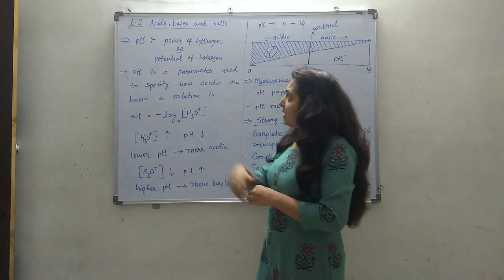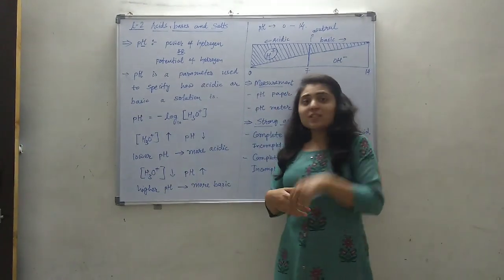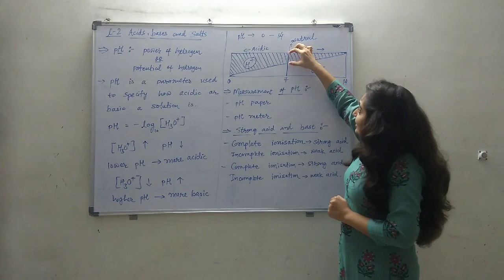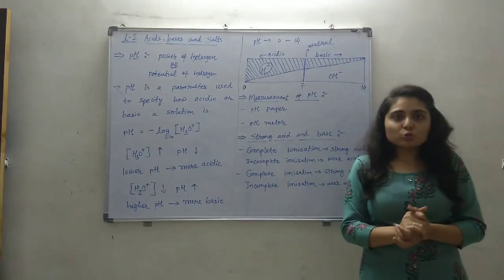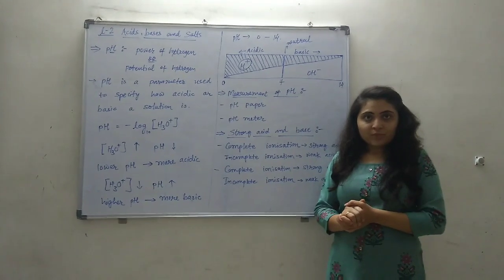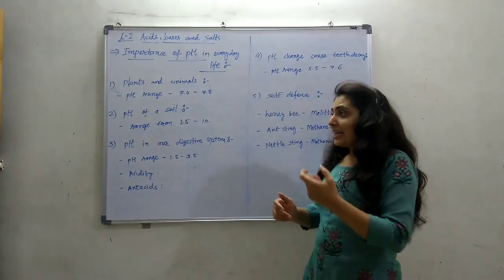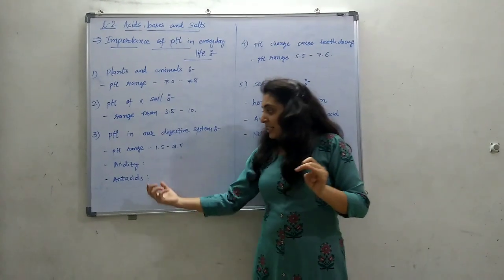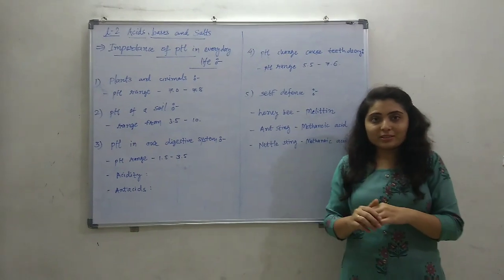pH and it's importance in everyday life || std 10